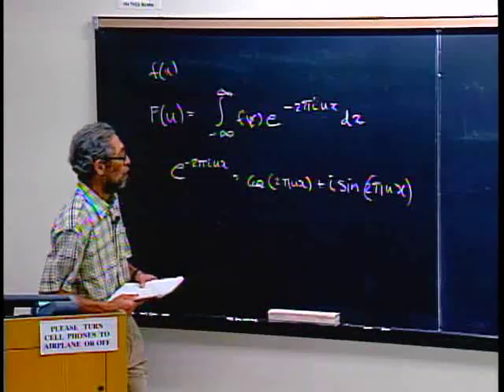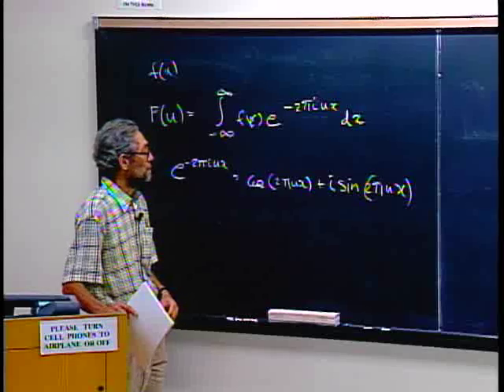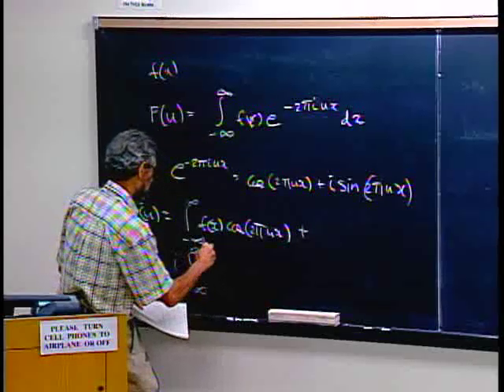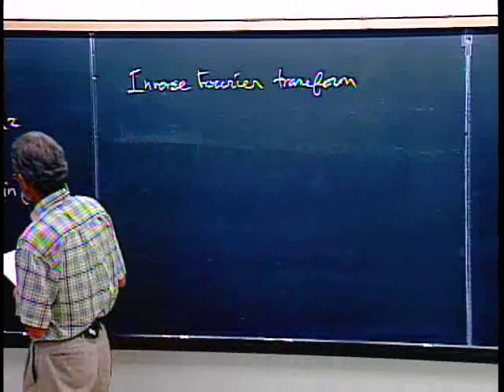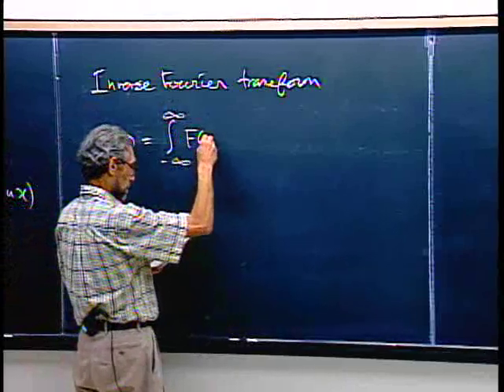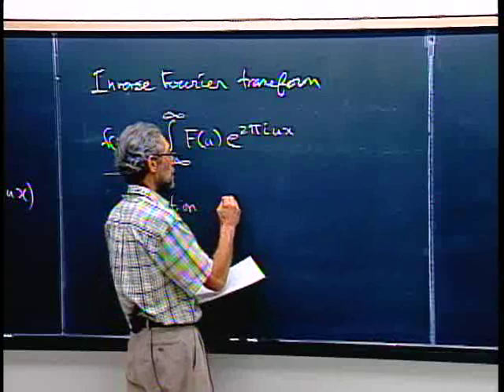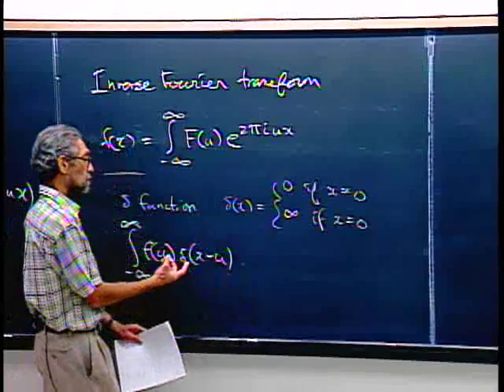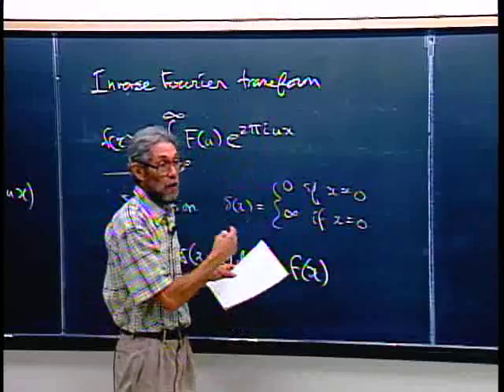Signal Processing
Lecture 13 discusses signal processing, aliasing and anti-aliasing, Fourier transforms, convolution and the Shannon sampling theorem.